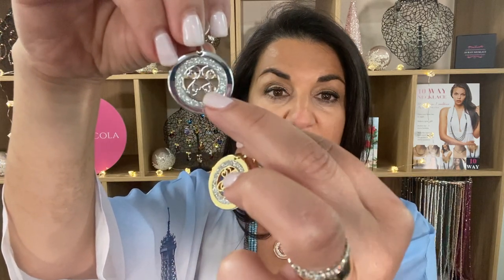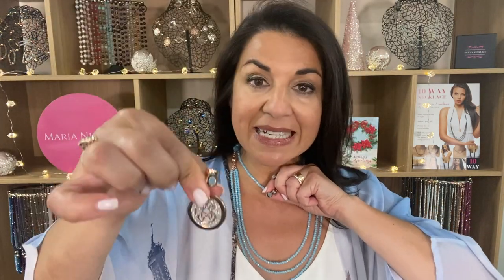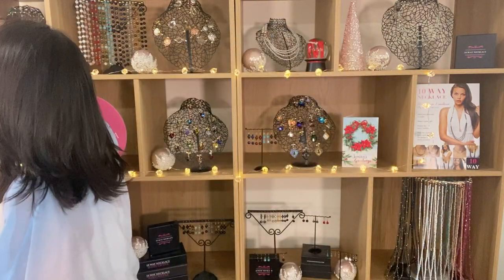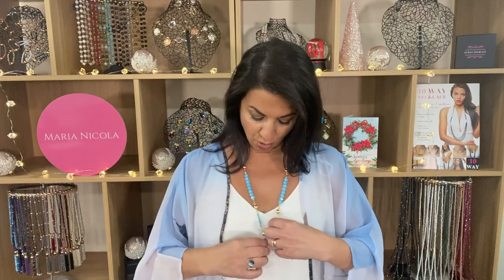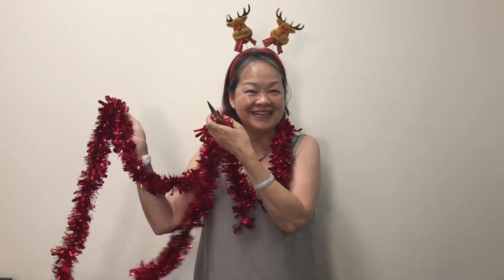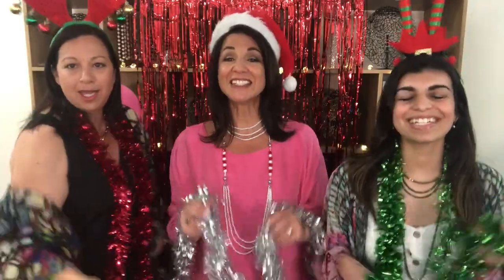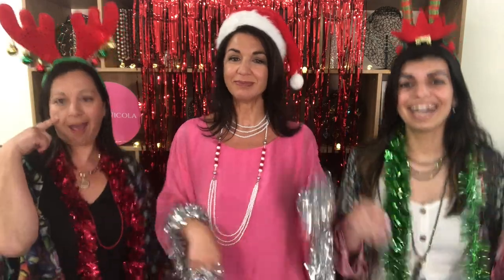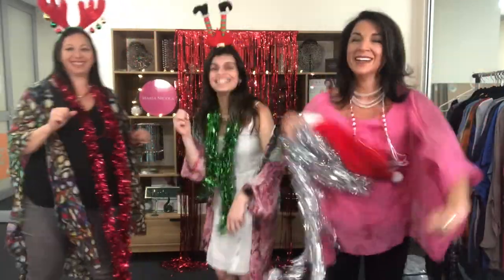2020 Xmas Song - 10 Way Necklace - Maria Nicola